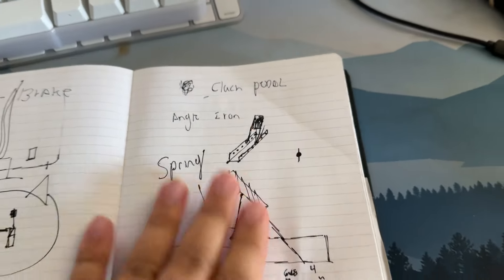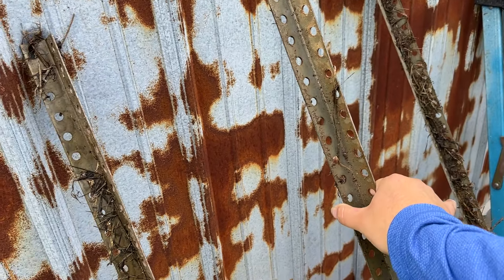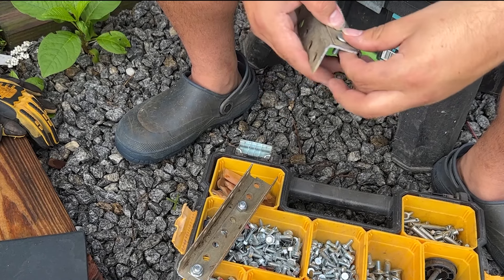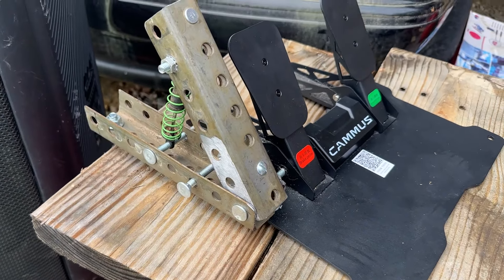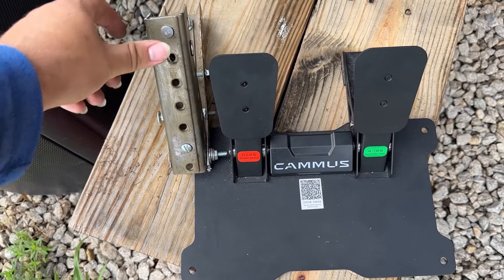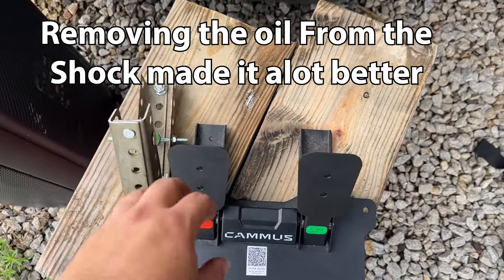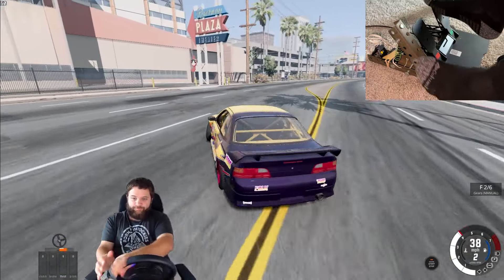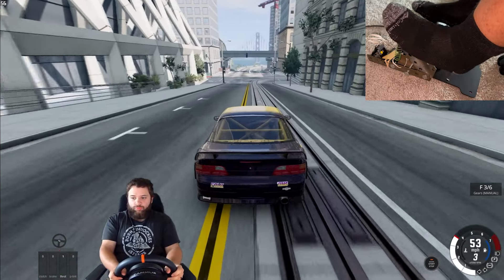My Pedals Did not come with a clutch… So I MADE One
In todays video we modified the cammus CP5 ￼ to accommodate a clutch pedal that is also wireless and completely DIY
Shout out to cammus for the wheel!

If you like watching these types of BeamNG videos come back and check my channel out because I upload 3 times a week and livestream 2 Times a Month!

💎My Wife 💎

🤑Channel Memberships🤑

🍆My LinkTree🍆

💾 Equipment used 💾

Rayzon 5600G
Windows 11

Webcam- IPhone 11 Plus